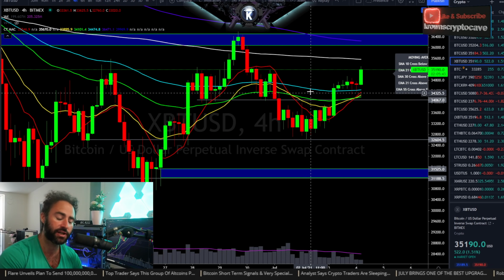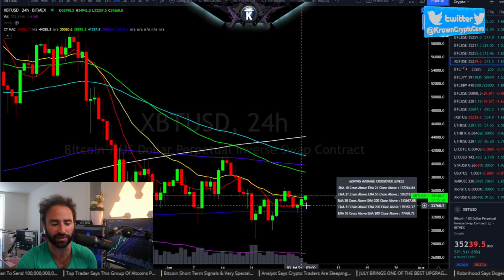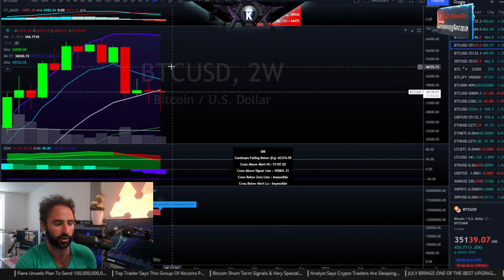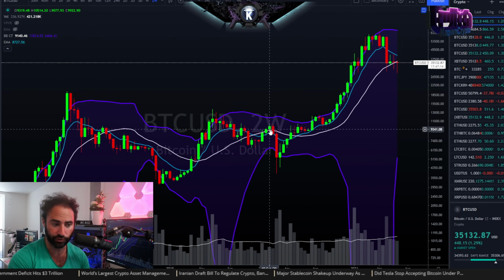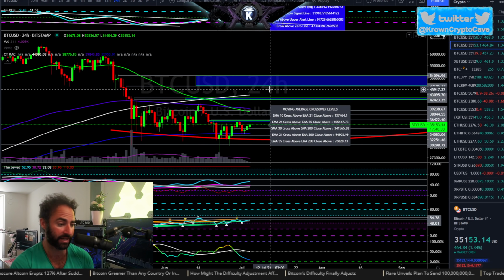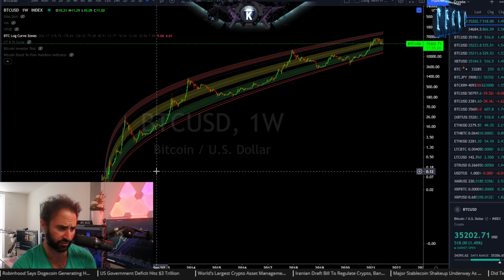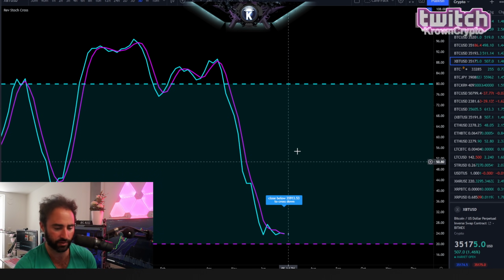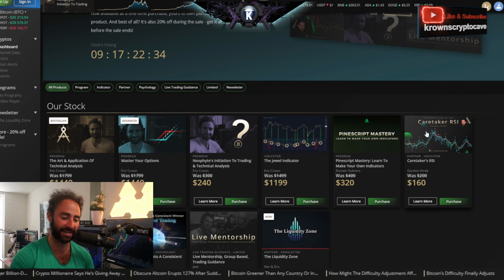Bitcoin Important Long Term Analysis & When Buying Opportunities Arise + 40k Analysis